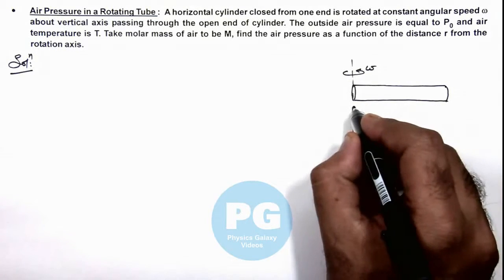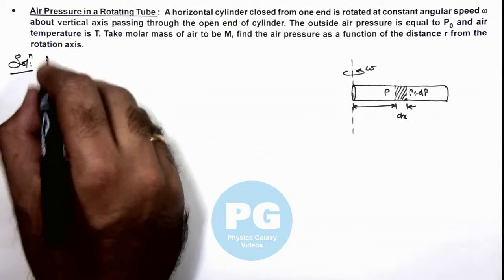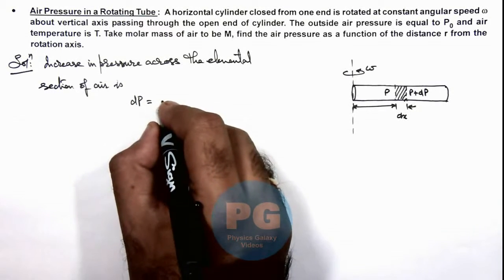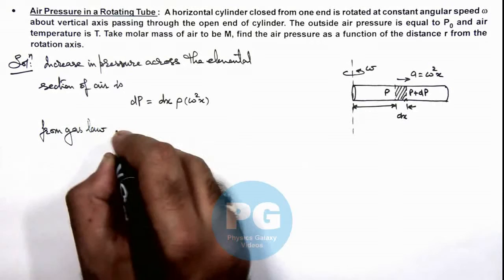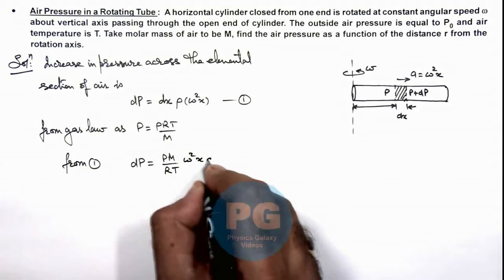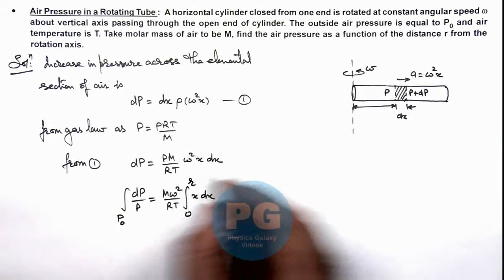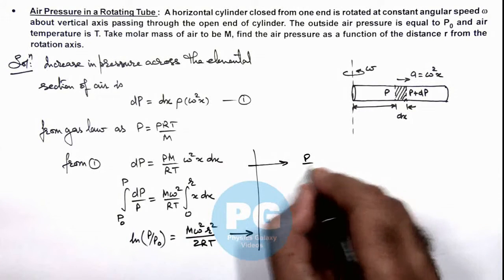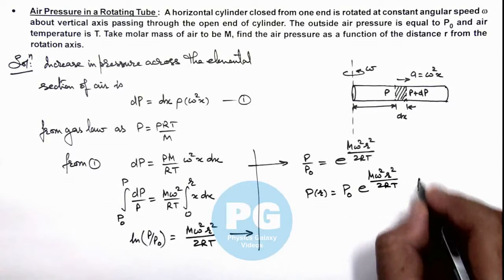44. Advance Illustration | KTG and Thermodynamics | Air Pressure in a Rotating Tube | Ashish Arora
Learn complete Physics Video Lectures on KTG and Thermodynamics for IIT JEE by Ashish Arora. This is the most comprehensive website on Physics covering all the topics in detail. No wonder, in its trial run itself, this one of its kind website topped the world ranking on Physics learning.